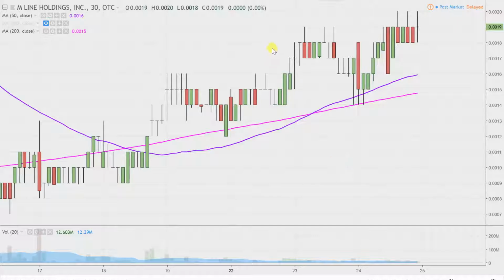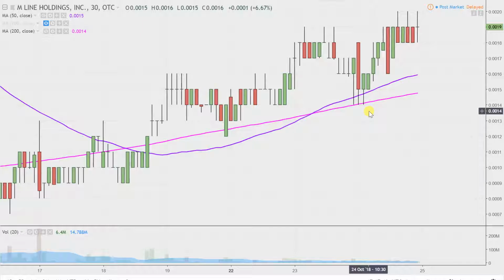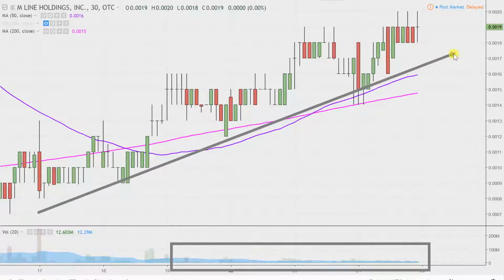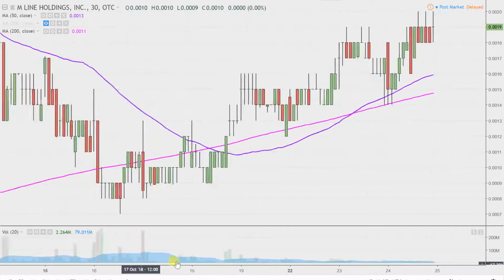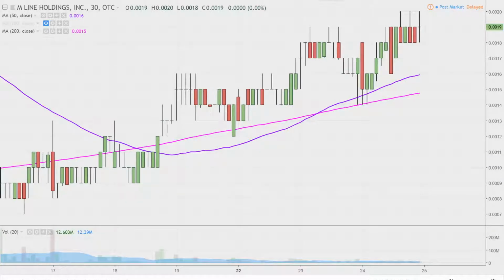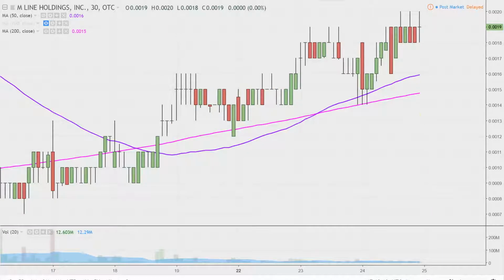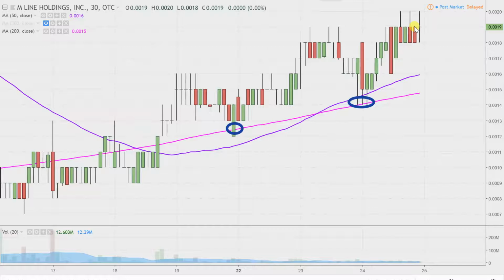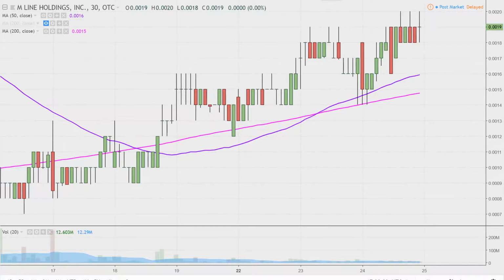M Line Holdings Inc - MLHC Stock Chart Technical Analysis for 10-24-18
Learn how to read stock charts and identify technical patterns as ClayTrader does a quick stock chart review on M Line Holdings Inc (MLHC).